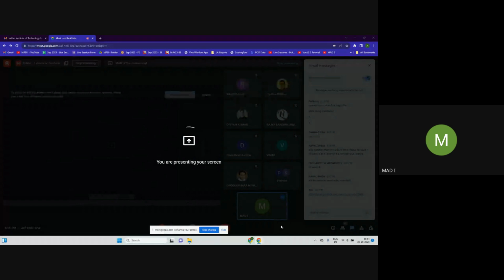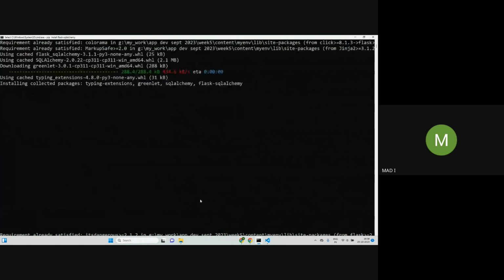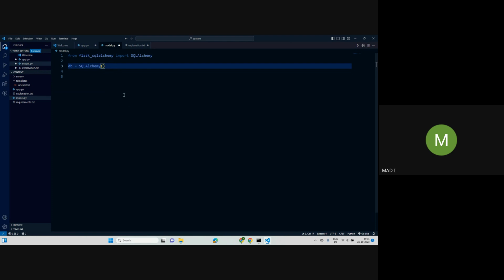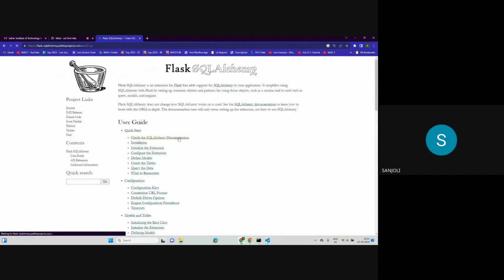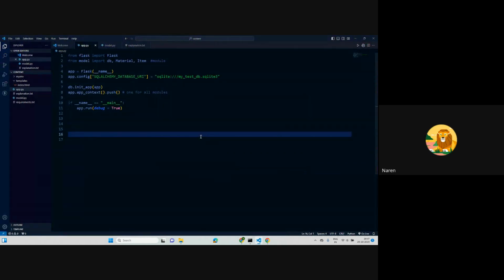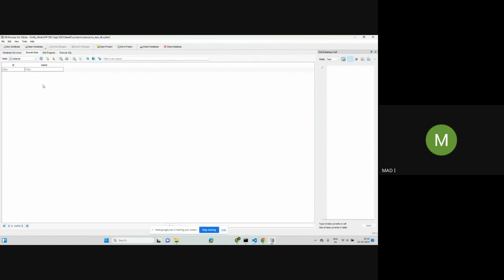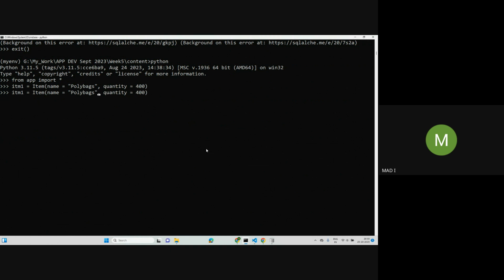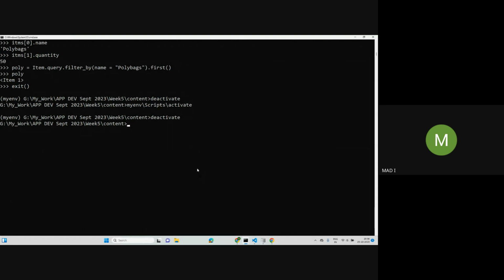Week 5 Activity Practice Session MAD I 2023 10 25 18 02 GMT+5 30